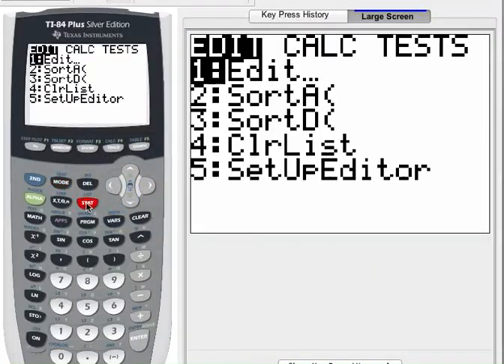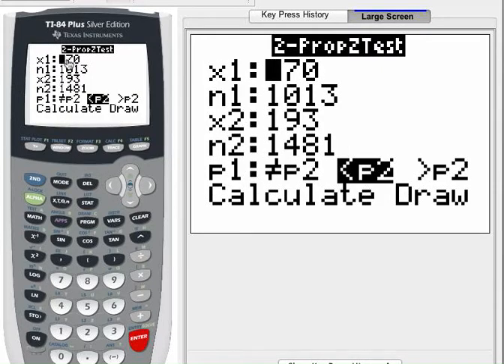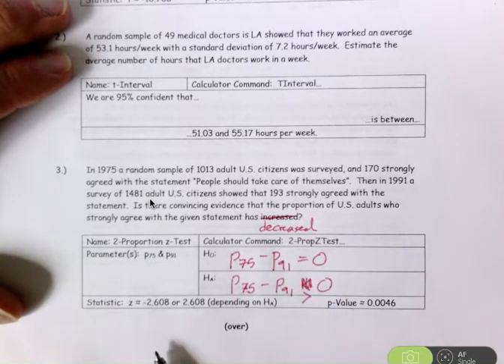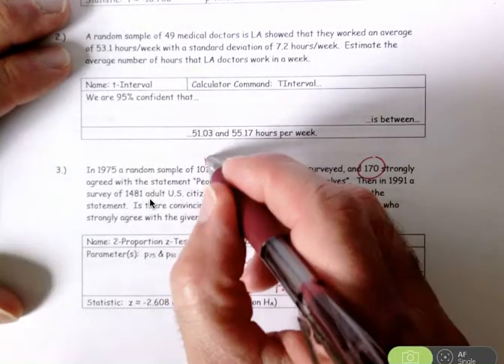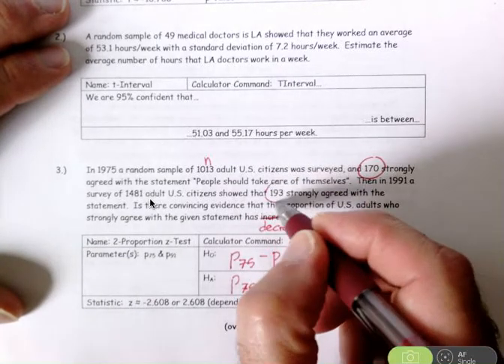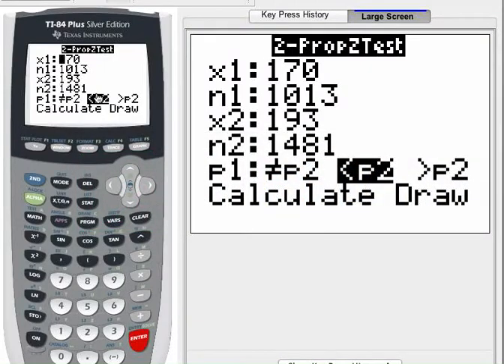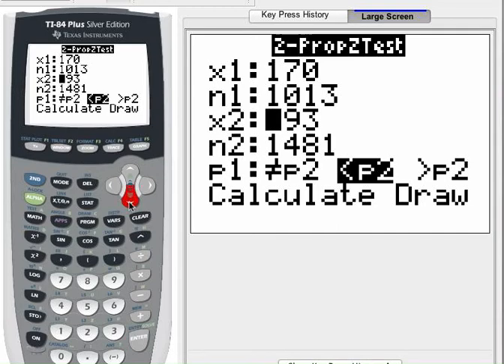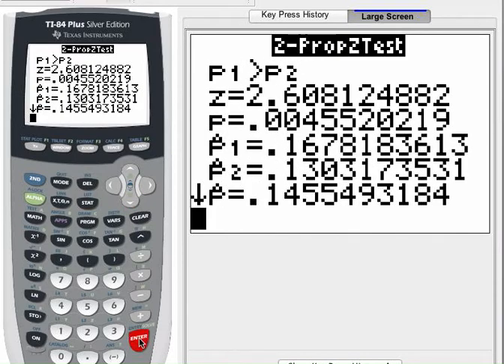APS Inference Review #3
This question takes students through a one-sided (or one-tailed) 2 Proportion z-Test.